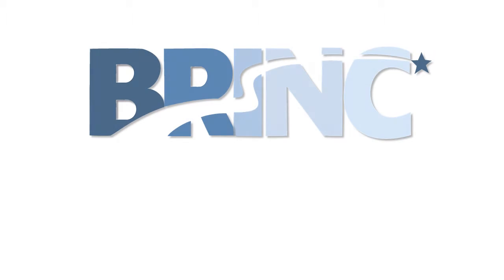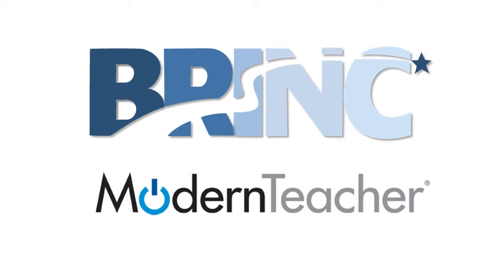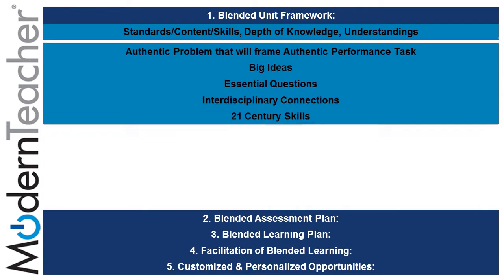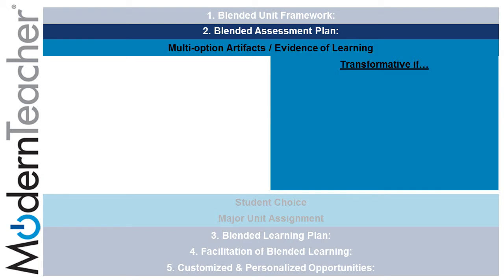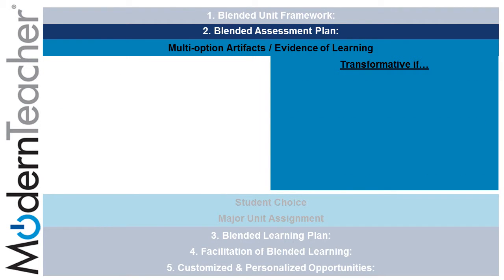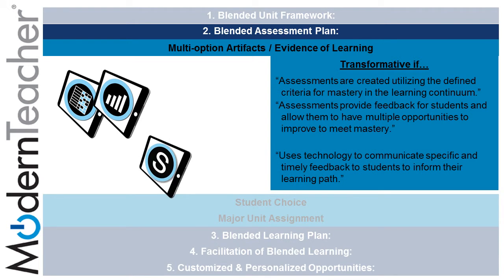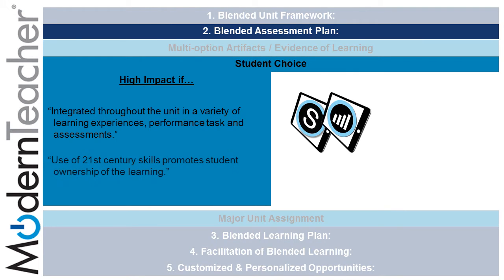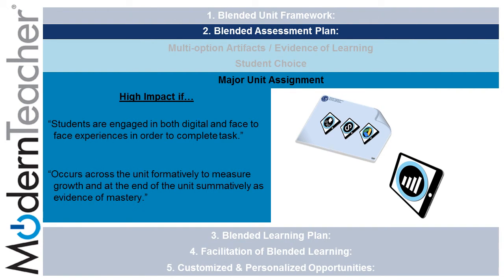Blended Learning Part 2 [unedited]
Blended Learning:  Blended Assessment Plan Component 2